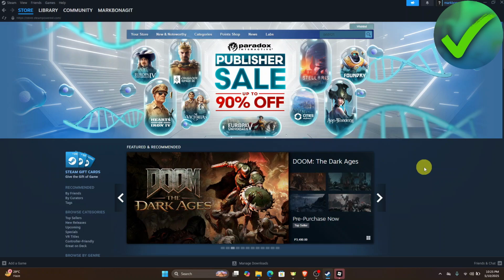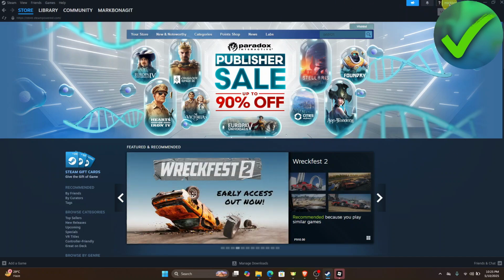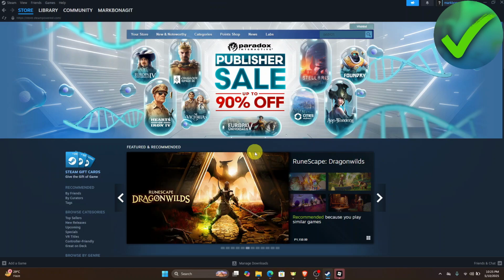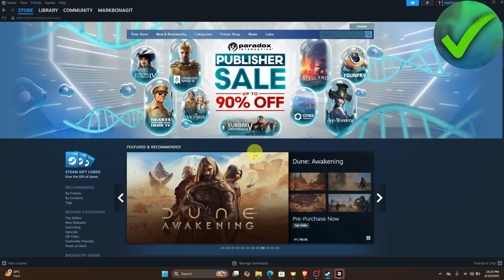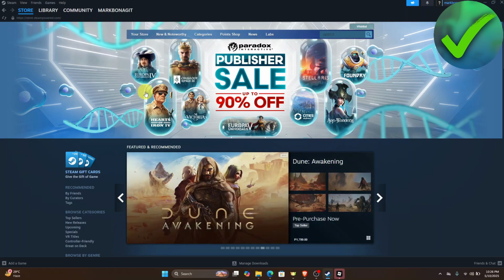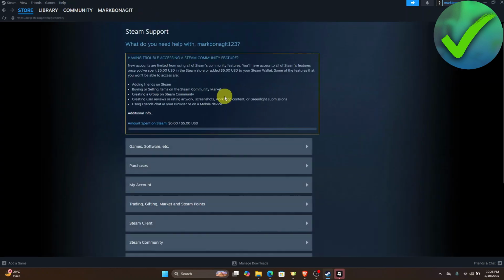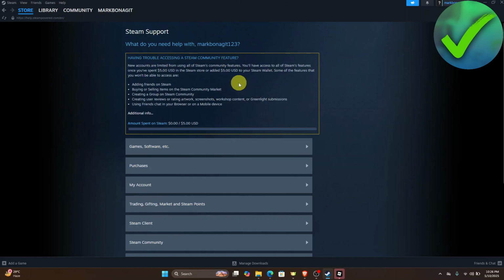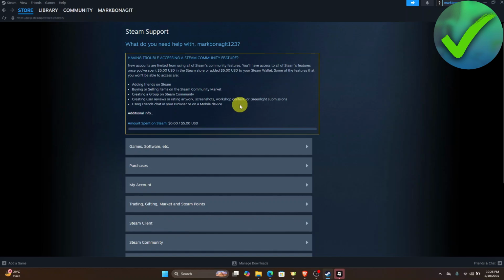How to Refund Games on Steam (2025)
In this video I show you how to Refund Games on Steam 2025

Do you want to know how to refund a game on steam 2025? Then I'll show you how to get a refund on steam easily.

This is a step by step Steam tutorial on how to refund on steam and how to refund a steam game